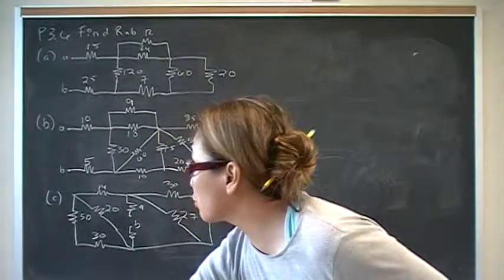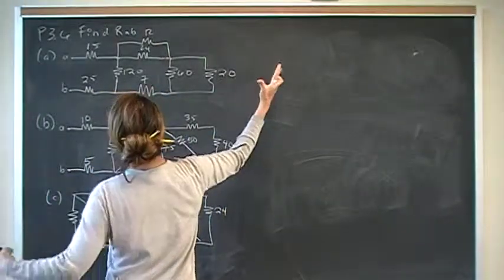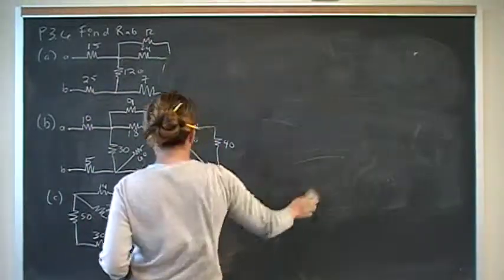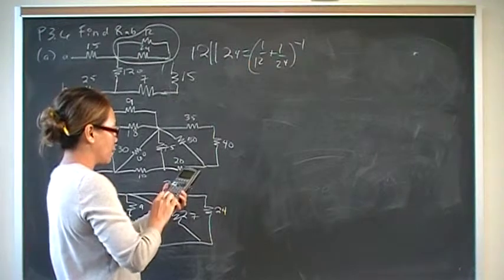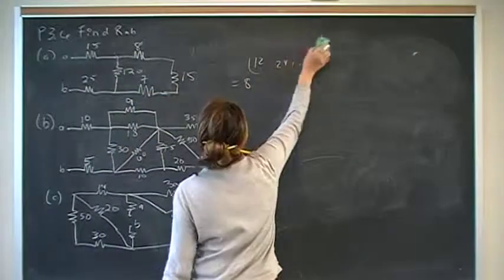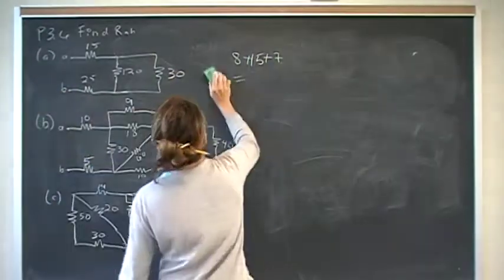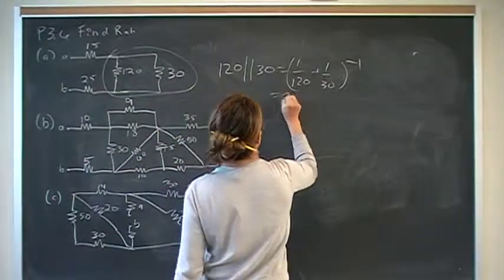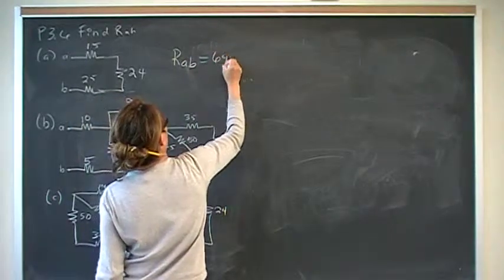P3.6 Nilsson Riedel Electric Circuits 9th Edition Solutions